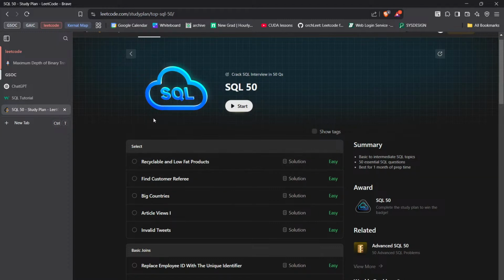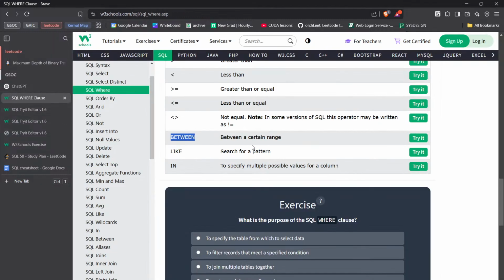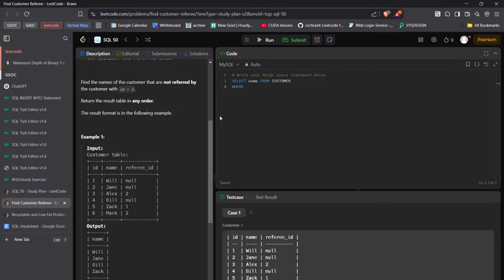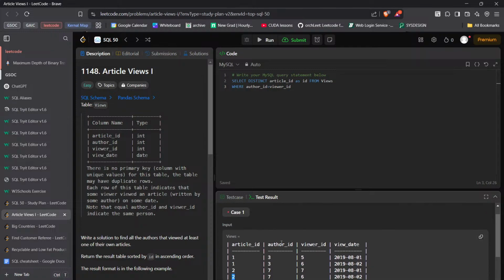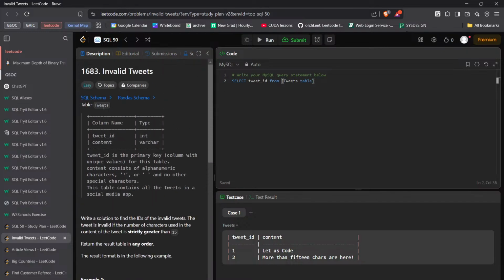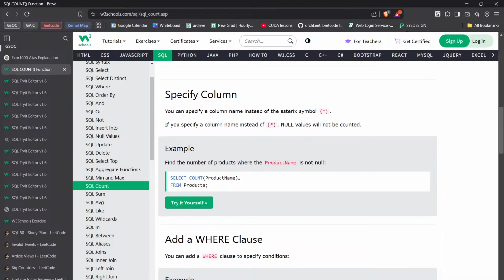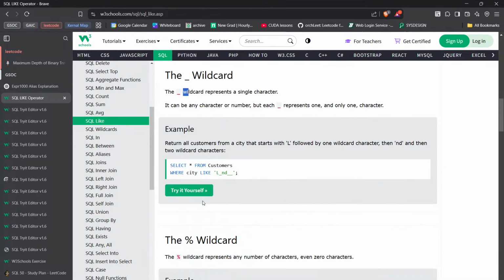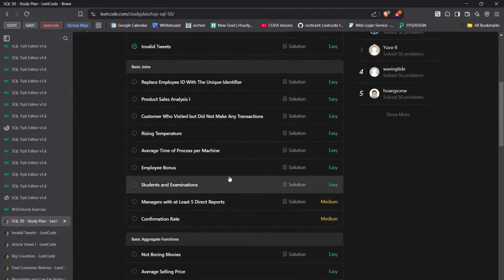SQL Speedrun | learn with me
Learning sql as fast as possible